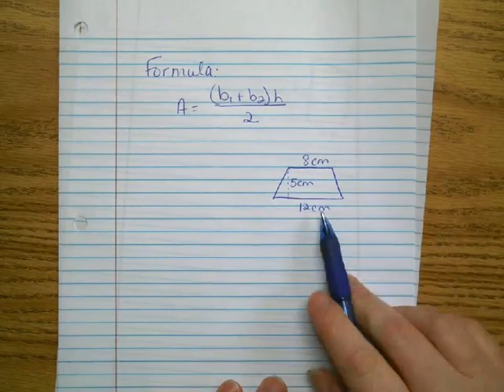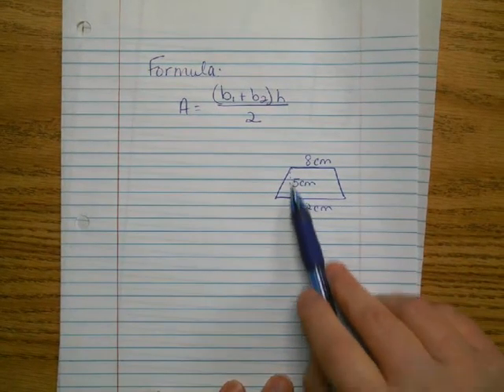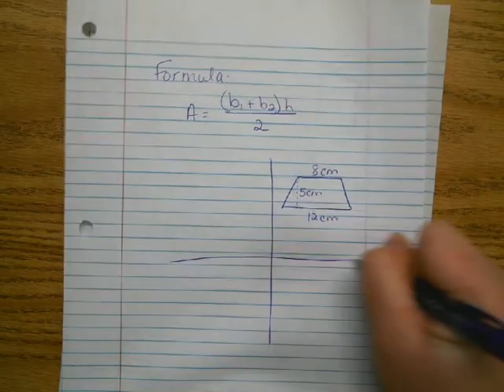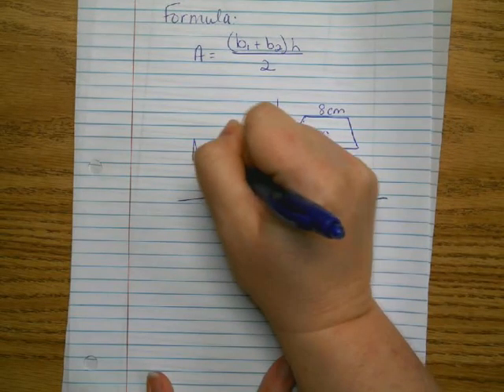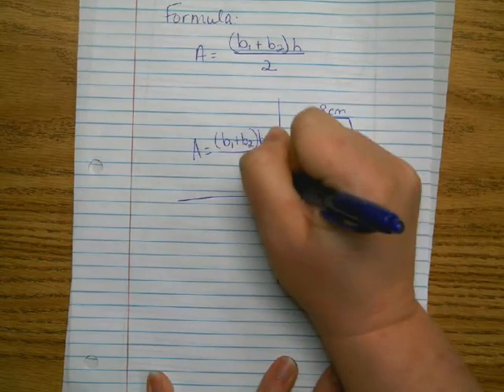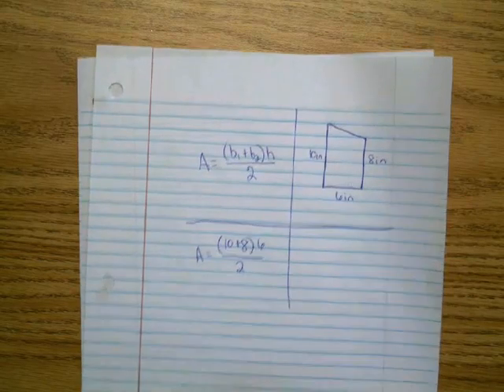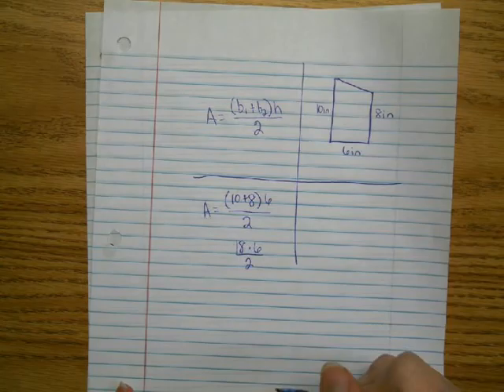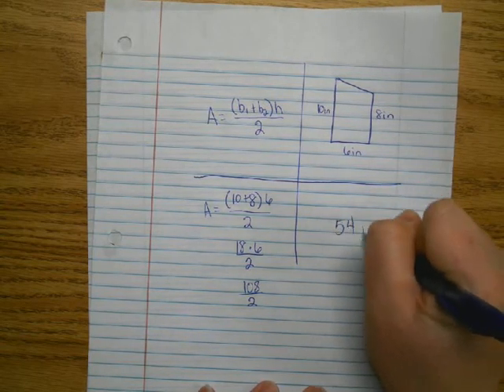Area of a trapezoid